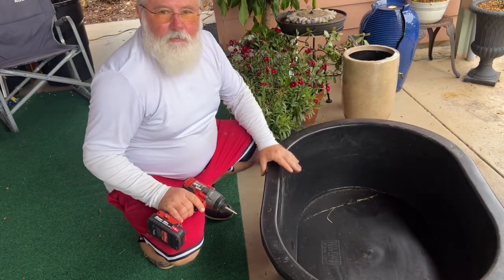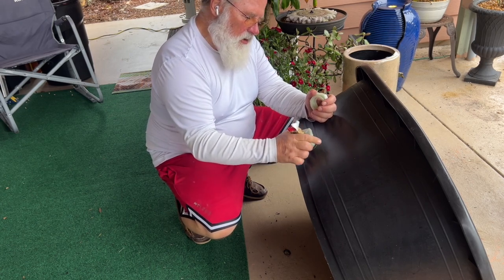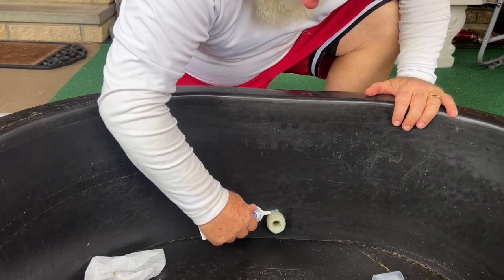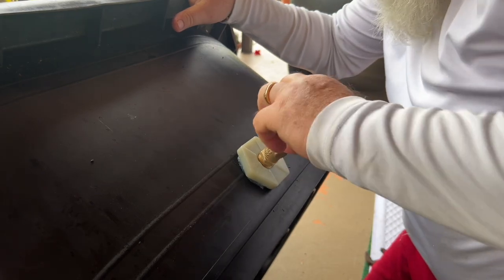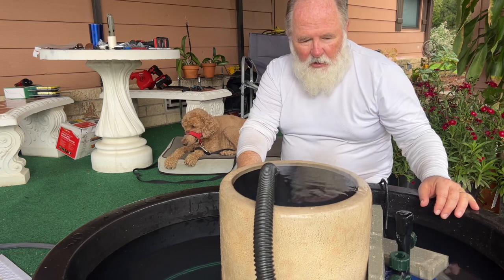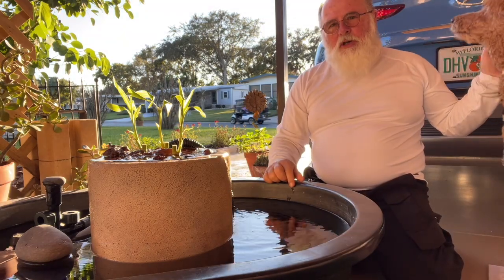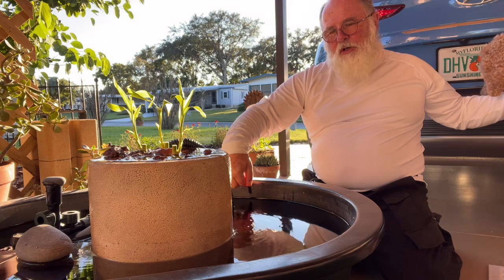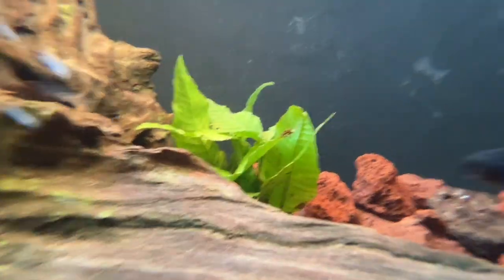Patio Garden Gold Fish Pond DIY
I'm developing my patio garden, our place to sit, ponder and enjoy! Thought the space needed a goldfish pond... After much YouTube research of DIY ponds, I came up with this design. I'm sure it will be improved upon in time, but for now... it's most pleasant to kick back and observe.